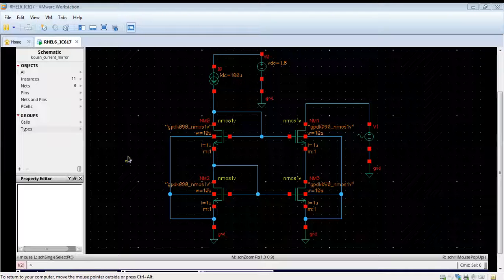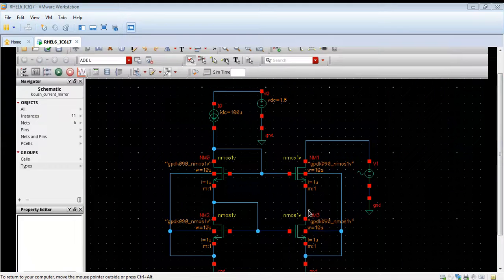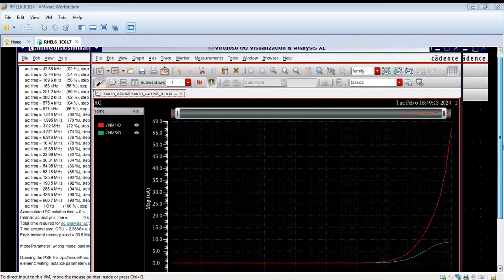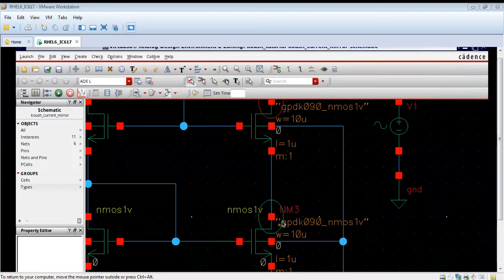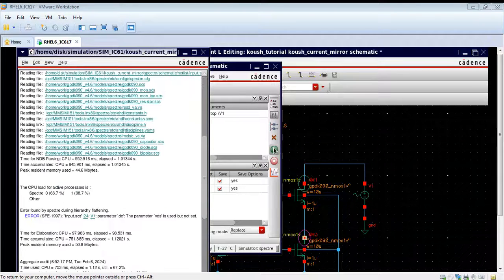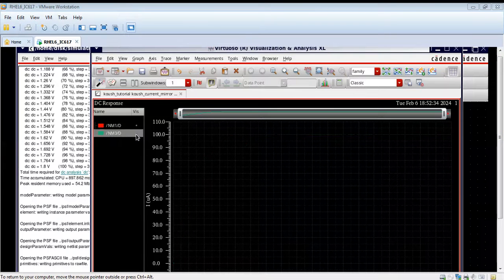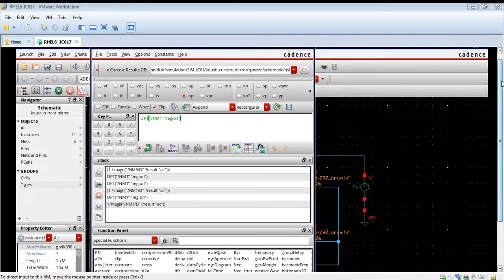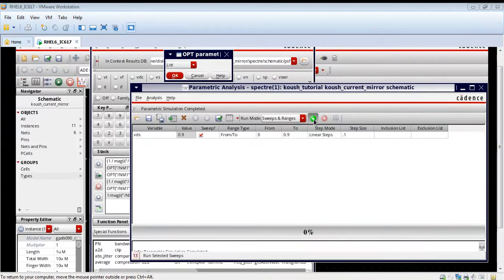Designing a High-Performance Cascode Current Mirror - DC Analysis, Operation Region, and AC Response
Explore the intricacies of designing a Cascode Current Mirror circuit using Cadence Virtuoso Software with the GPDK 90nm library. Join me as we delve into the DC analysis, unveiling the drain current versus voltage curve and discovering the operational regions of the NMOS FETs. Dive into the AC analysis for a comprehensive look at the circuit's frequency response and the determination of its AC impedance. Gain valuable insights into the world of analog design and enhance your skills with practical demonstrations. Watch now for an in-depth exploration of current mirror circuits and their performance characteristics!